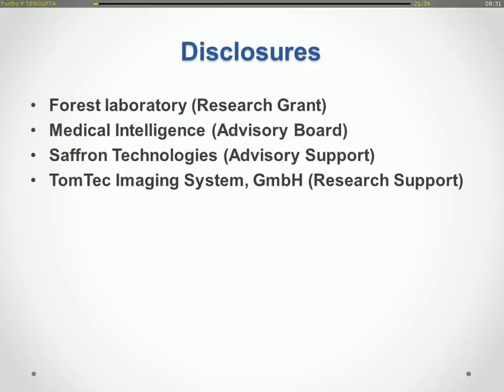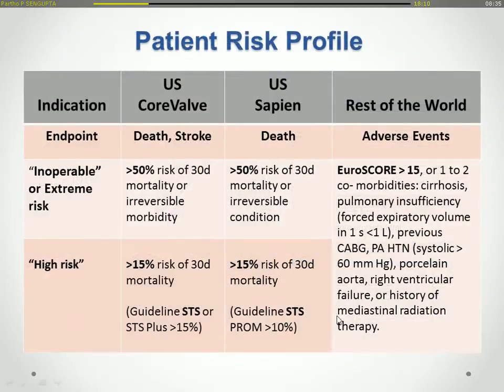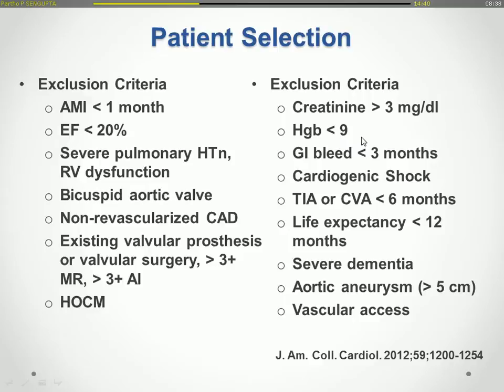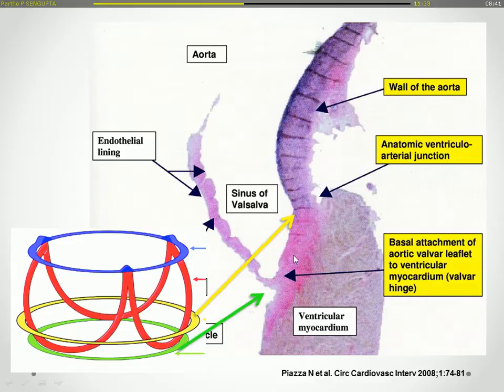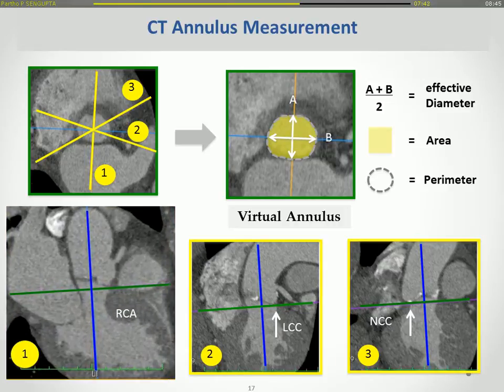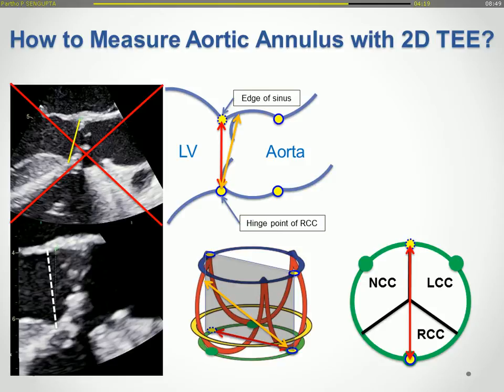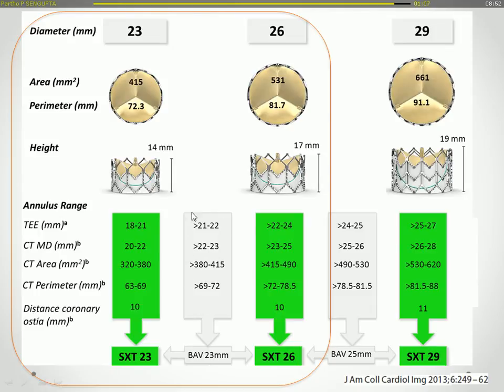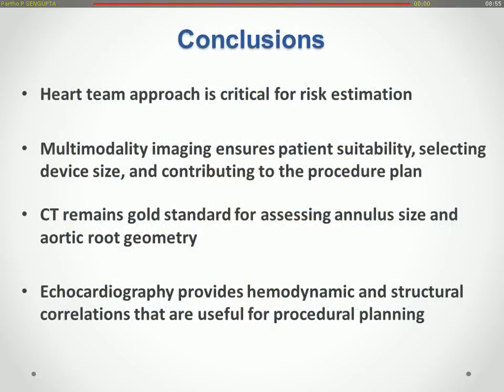Patient selection for TAVI: patient risk profile & anatomical selection criteria